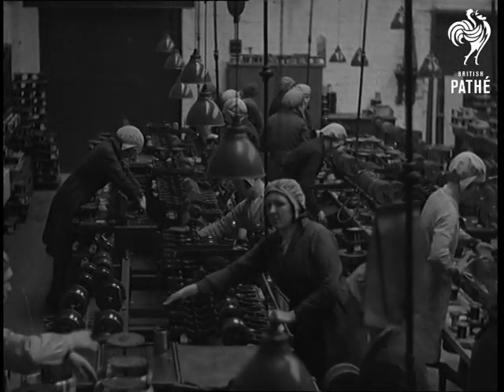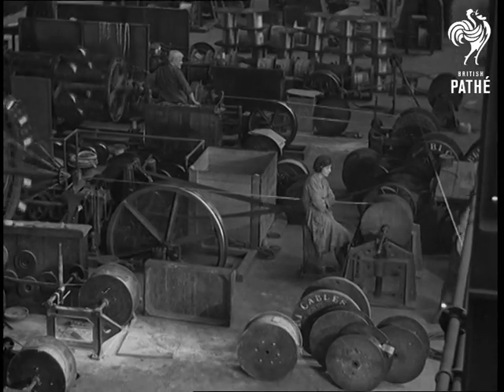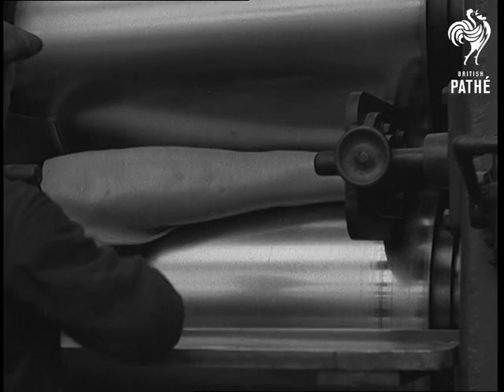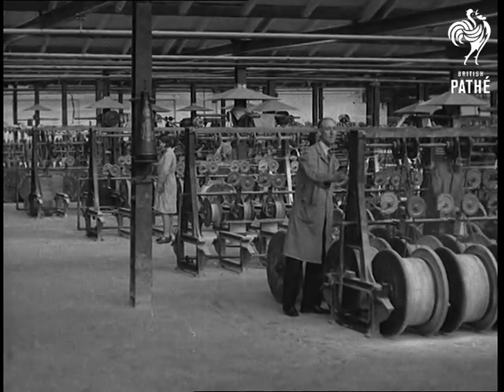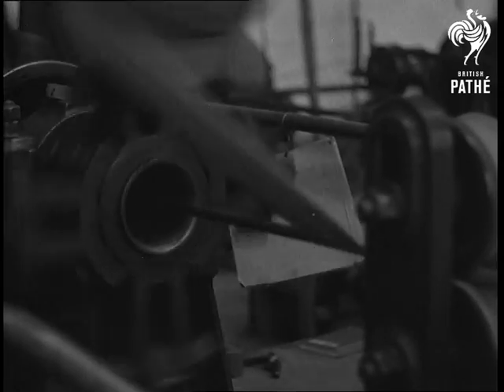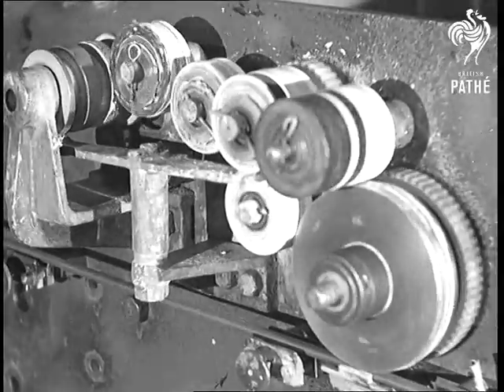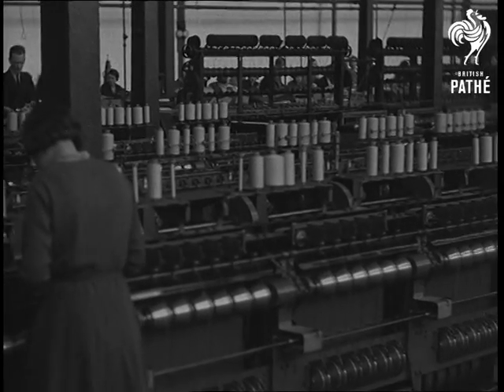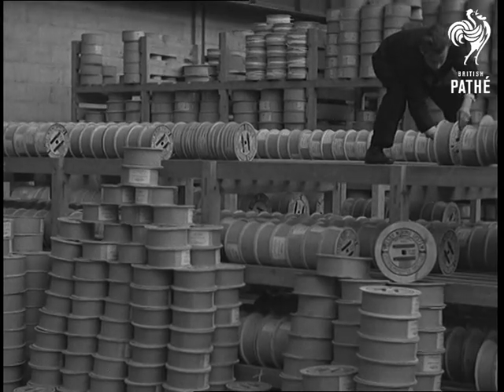Stranded In Prescot British Insulated Cables Ltd Reel 3 (1932)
A promotional film made by British Insulated Cables Ltd.   c. 1932

Reel 3  The Heightam (?) Quarry Factory is featured - enamel wire is made here.  High angle panning shot over the factory floor - lots of women at work.  Wire is wound on to wheels.  Enamel is applied by passing wire through a bath then baking the enamel. Various shots of workers and winding machines.  Telephone receivers and wireless sets use this enamelled wire.  Labels are stuck on small coils of wire.  Helsby (sp?) works near Warrington - rubber insulating takes place here.  Preparation of the rubber - women at work sorting the rubber and making sure it is clean. Rubber prepared on large rollers.

Various shots of the rubber being wound around wheels then put through rollers to make a thin sheet of rubber.  The rubber is then cut into strips.  Moving shots of the rubber covering shop.  Men and women at work.  Wires are covered with rubber. House wiring cable is insulated.  The "vulcanisation" process is explained.  Makers name and grade of cable is printed on the cable.  Reels of cable are immersed in water for 24 hours then subjected to a straining voltage.  Lead or alloy sheathing is then shown. Motor car cable is shown making its way though the machines.  Panning shot of factory.  Tinsel conductors.  Some wires are silk covered.  Cable is wound on suitable coils (Drums).  Cutting machine in operation.  High angle shot of the finished material stores - showing the large stocks.  C/U of various small coils of cable.  British Insulated have their own narrow gauge railway which transports cable to the railway station.  M/S of small engines pushing trucks laden

See other reels.
 FILM ID:2969.03